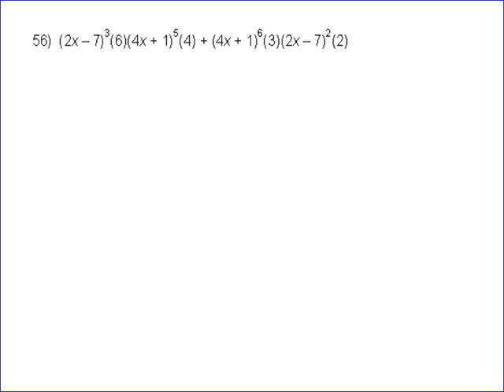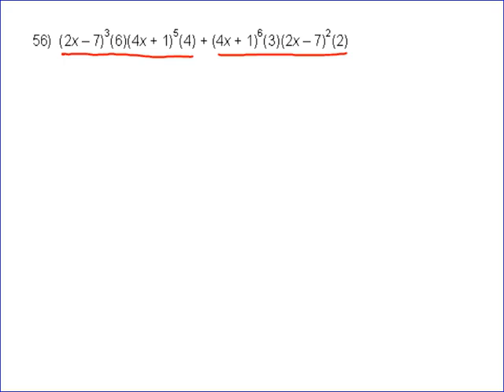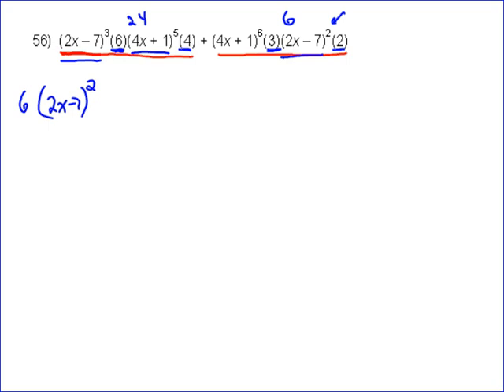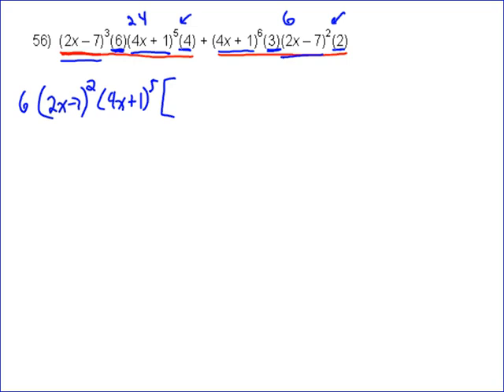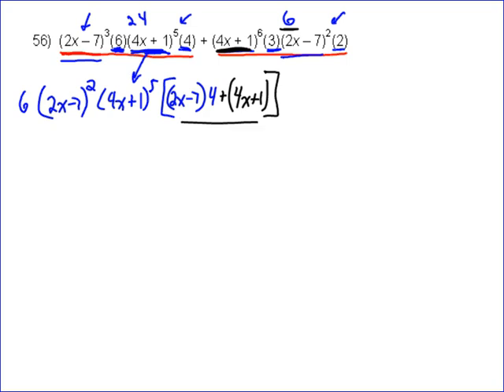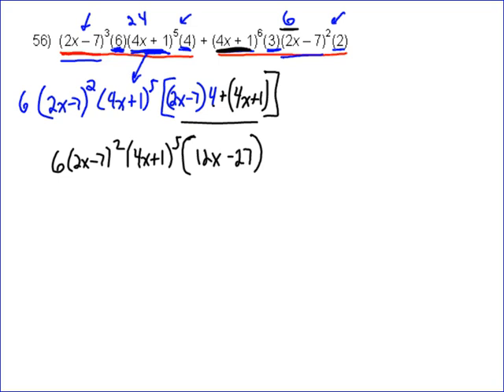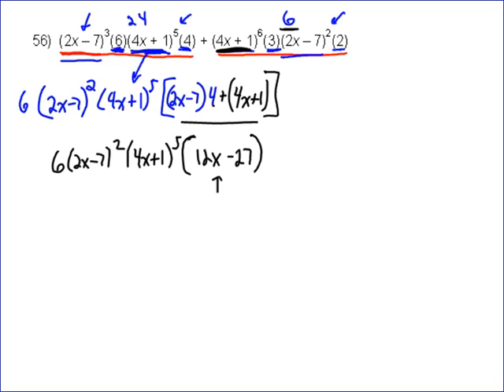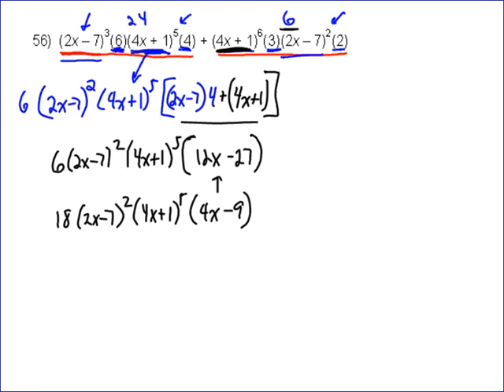Factoring a difficult expression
An example of factoring a very difficult expression